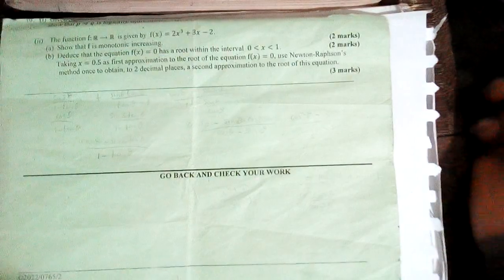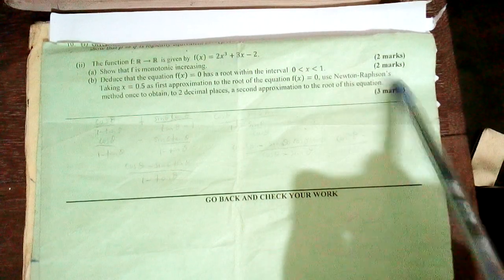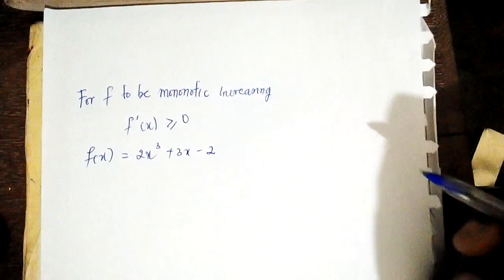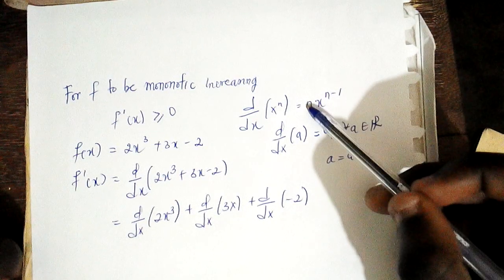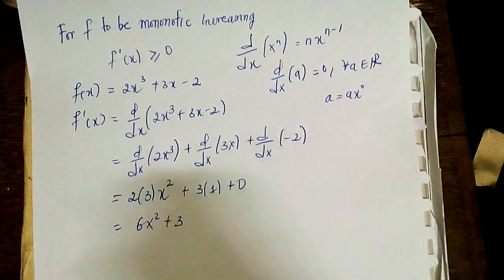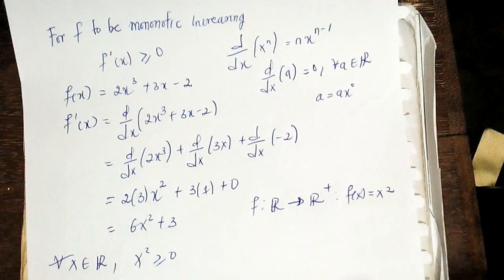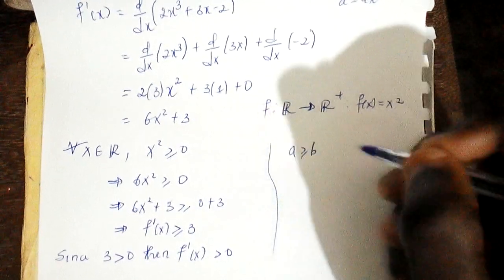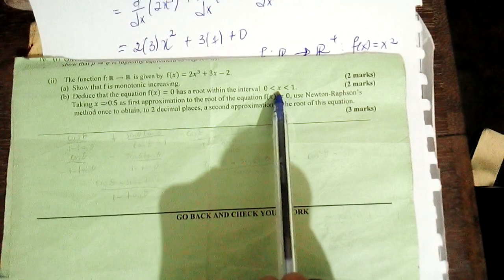Showing that a function is monotonic increasing [ June 2022 Pure maths paper 2 Q10(ii) ]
in this video you will learn how to differentiate functions, properties of a partial ordered relation and how to determine the monotony of a function